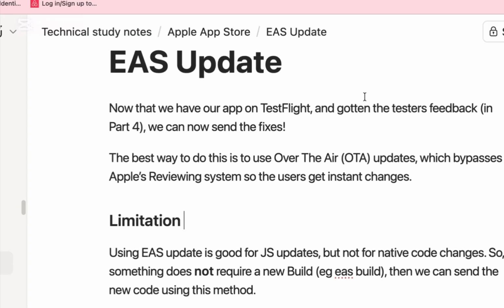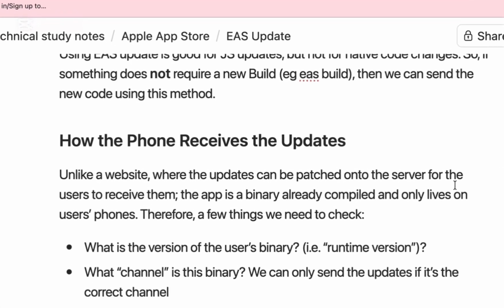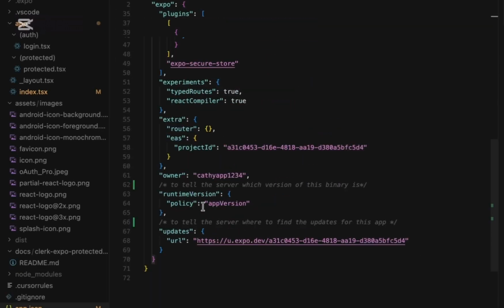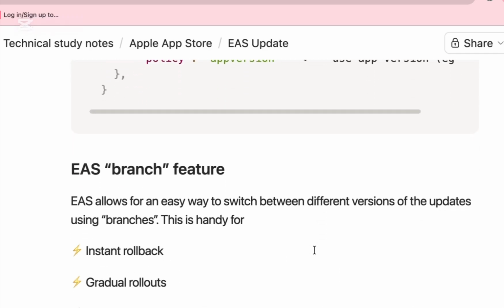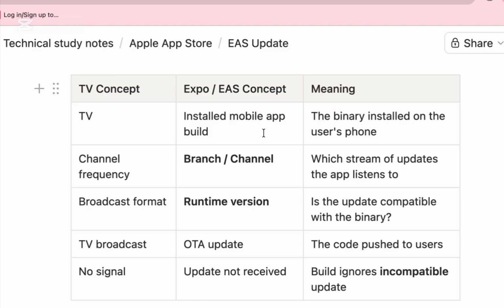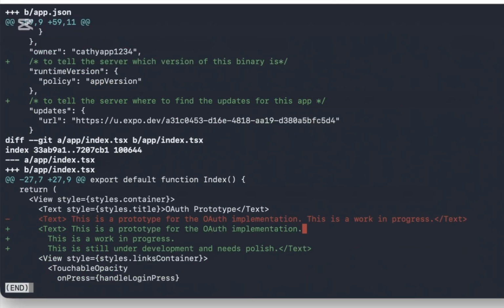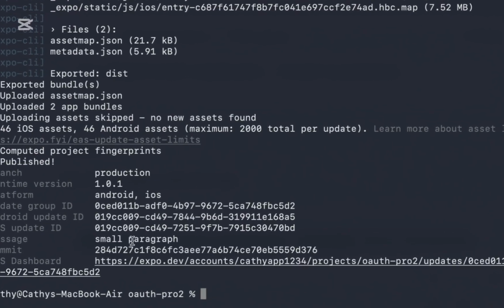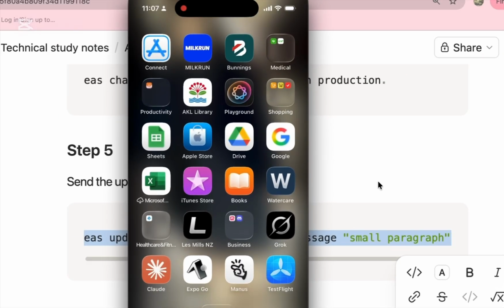Apple App Store Demystified - Over the Air (OTA) update with EAS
Over the Air update is a handy way to send code changes after we've submitted our app on the App Store. This video discuss its advantages and limitations. Includes a live demo on using EAS (Expo Application Service) Update - step by step instructions one can follow!